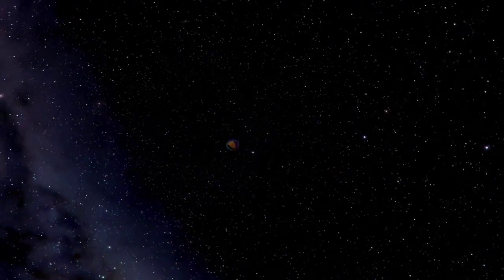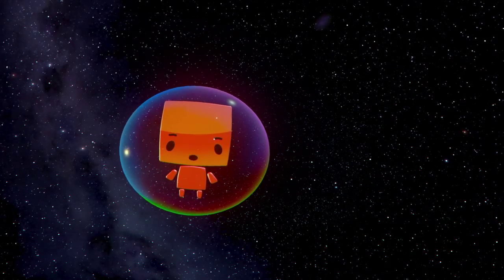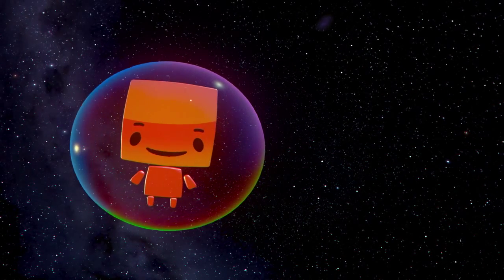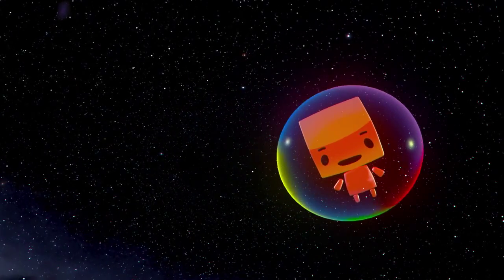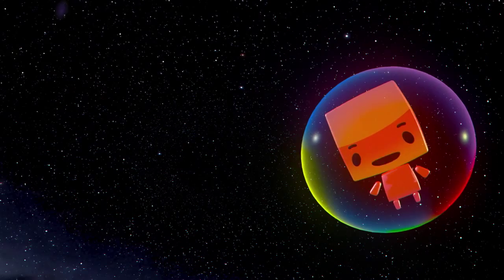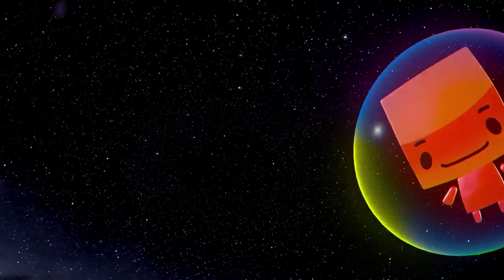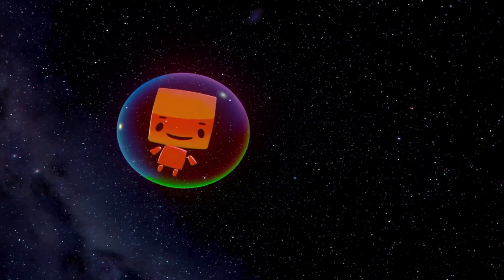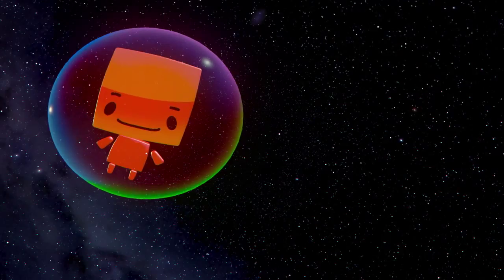Rupert Grint: We Are Aliens - 'Are we alone?'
Everybody has their theories about the idea of life in the universe, from 'it could never happen' to 'they are already here'! What do you think?
We Are Aliens! educational resources supported by Science and Technology Facilities Council stfc.ac.uk/
We Are Aliens! narrated by Rupert Grint is a new 360° Planetarium show available in Fulldome 2D and 3D.